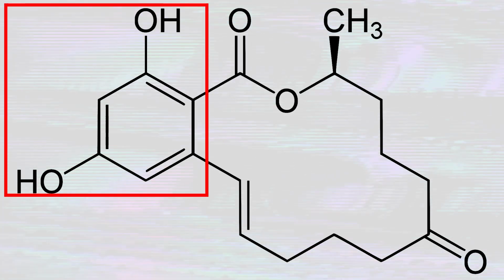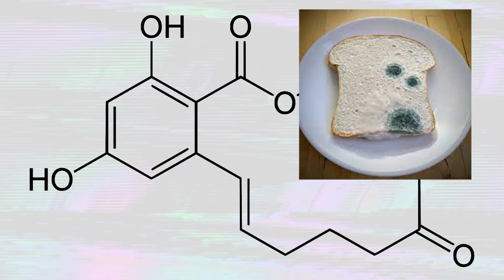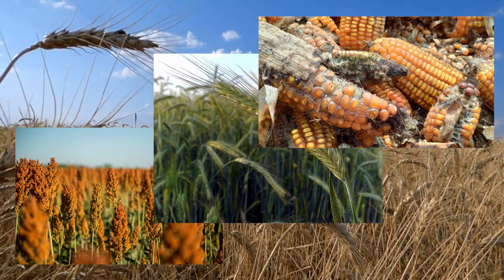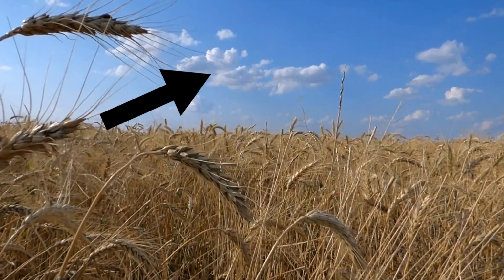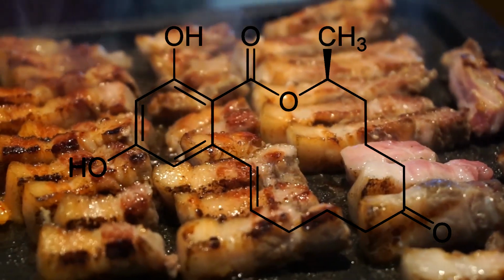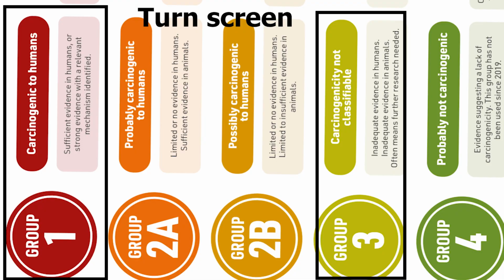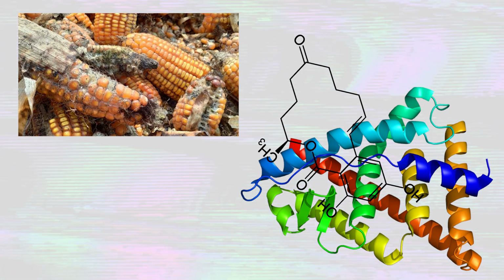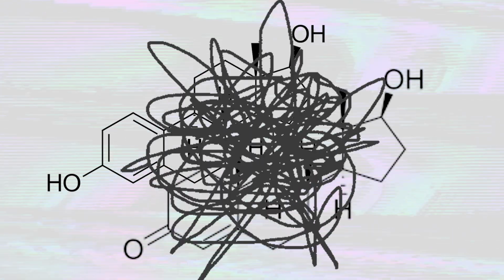Why is ZEA a health issue?